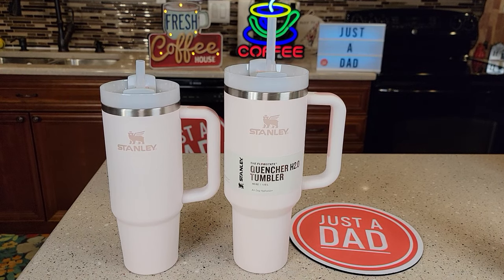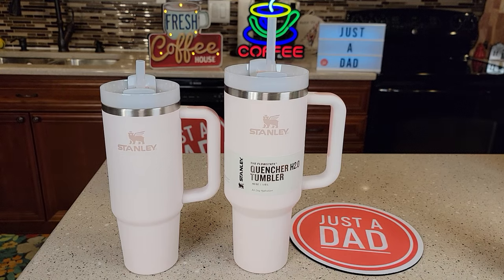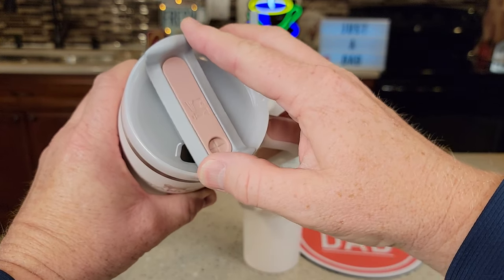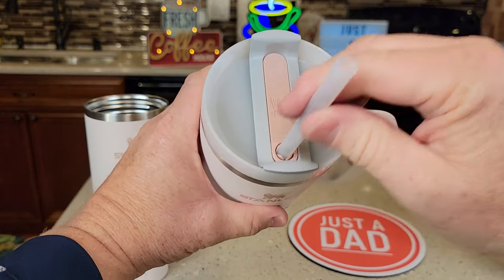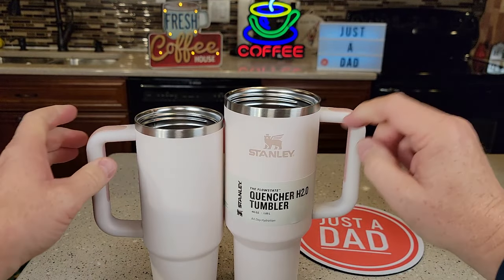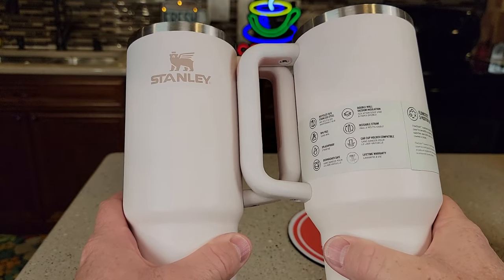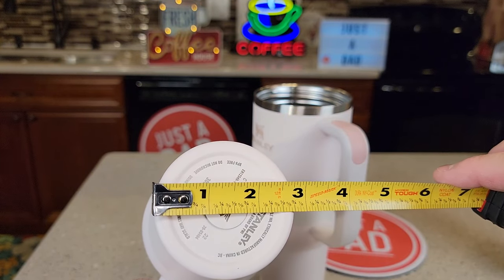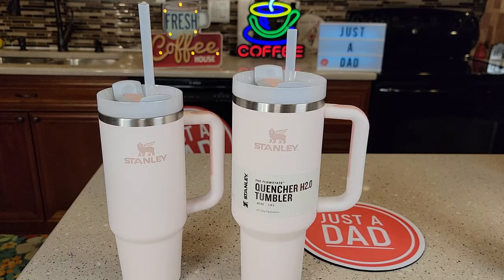Stanley 40 oz vs 30 oz The Quencher H2.0 FlowState Tumbler with Straw Lid & Handle NEW 2022 Rose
Stanley Quencher H2.0 FlowState Tumbler 40oz Rose Quartz (paid link)
THE QUENCHER H2.0 FLOWSTATE TUMBLER | 30 OZ (paid link)
I compare Stanley New Just Released Tumblers 30 oz vs 40 oz with Handle and Straw Lid.